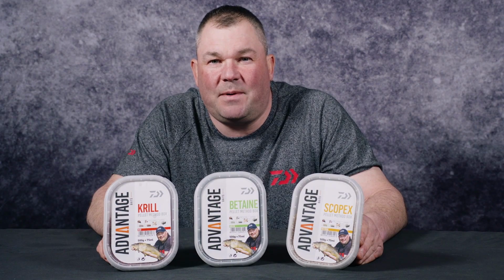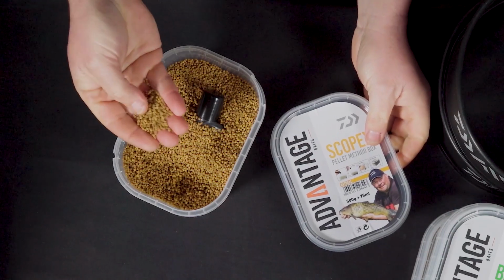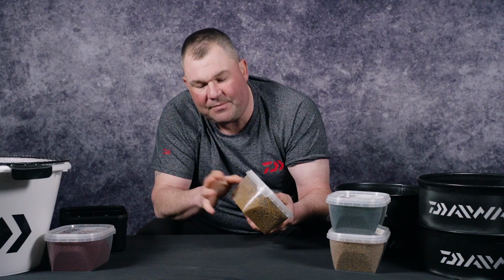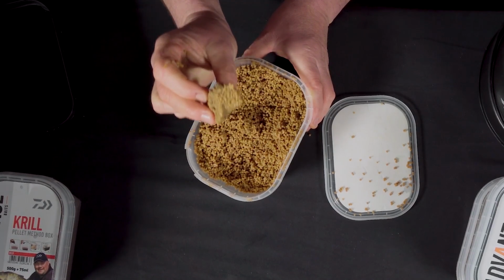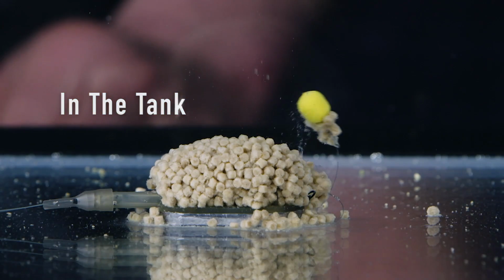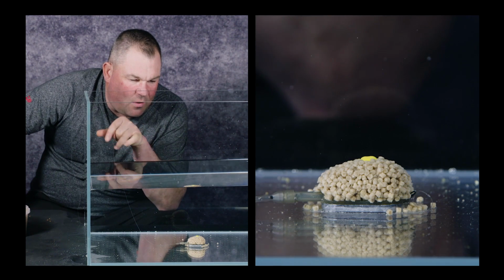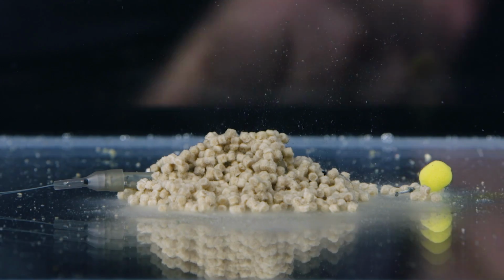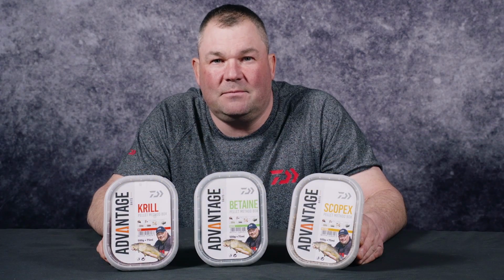ADVANTAGE Pellet Method - Will Raison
***ADVANTAGE Pellet Method Box***
Will Raison explains ADVANTAGE Pellet Method Box. What makes it different and what are its key features? Get the answers and hear when, how and why to use it?